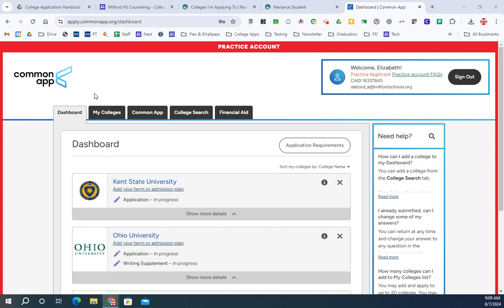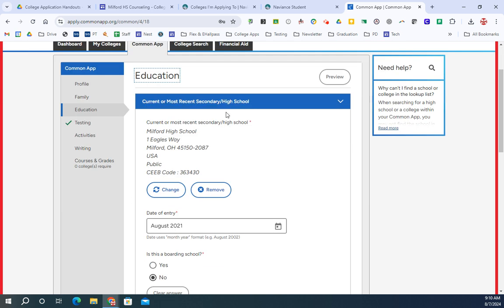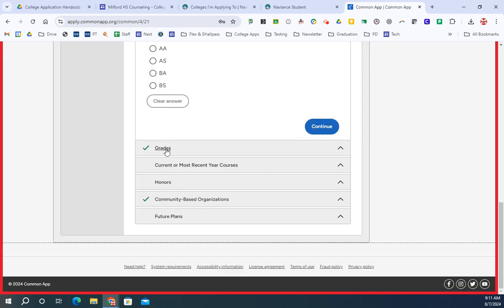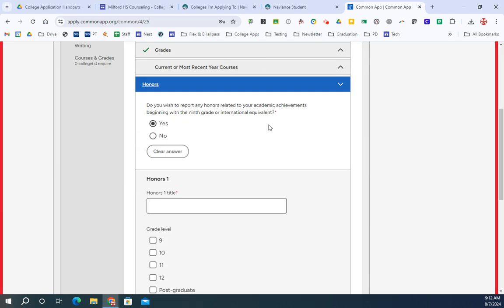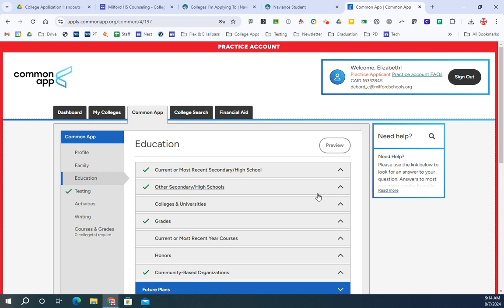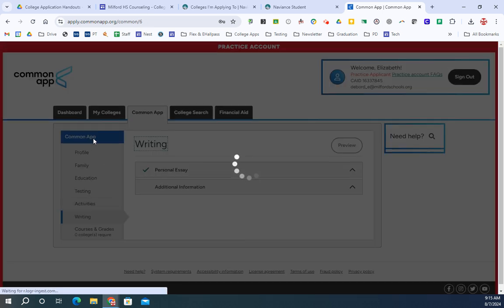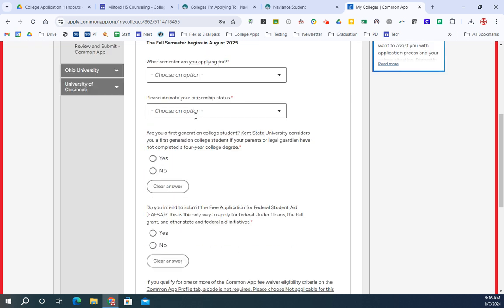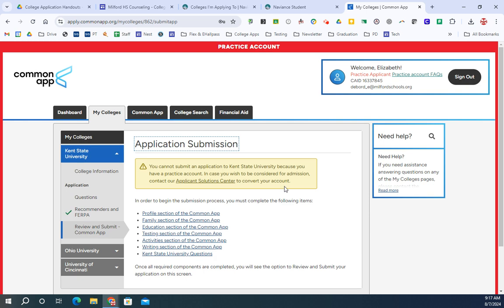Video 9 - Common App Sections FAQ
Reviews each of the Common App Tabs and Sections to provide you with the answers to frequently asked questions (i.e. what do I put for class rank reporting?)